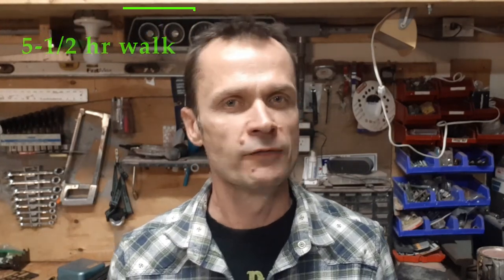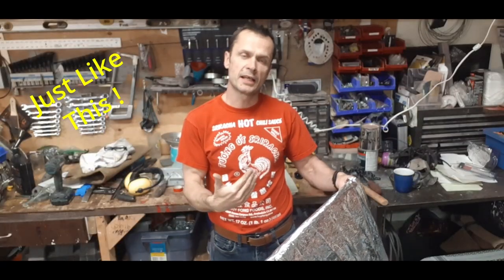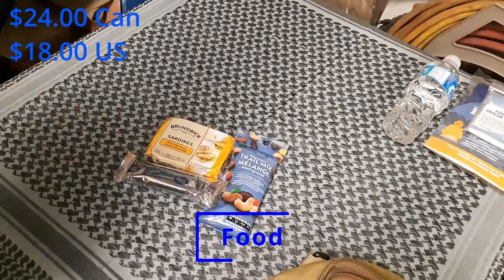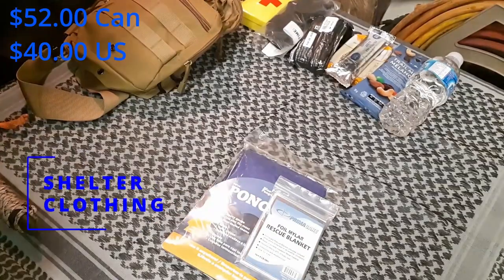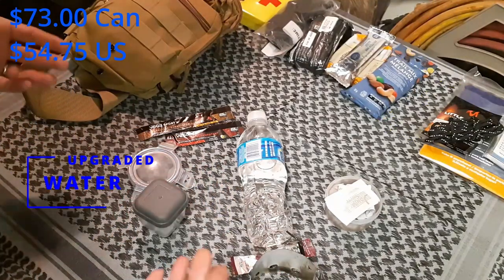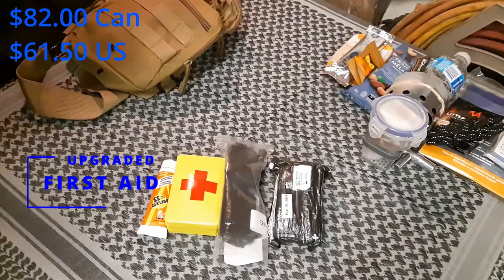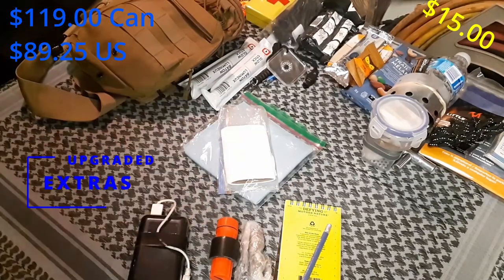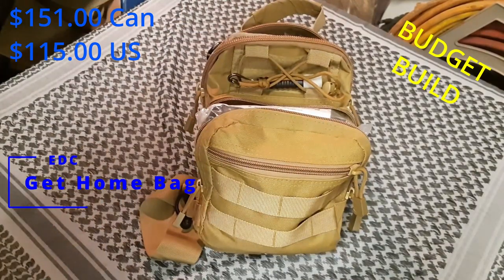Get Home Bag EDC Budget Build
The  best GHB in the world wont help you if you don't have it with you.  This is a budget build of an Every Day Carry (EDC) Get Home Bag.  Check out links for the gear below.

Canada
Tan military satchel
Mylar blanket 10 pack
Combat dressing
Mora companion
Little hotties
Vega sport single sachets option
Titanium cup
Aqua tabs
Silcock key
EDC led flashlight
Signal mirror
Rite in the rain

USA
Tan military sling pack
Combat dressing
Mora companion
Little hotties
Boundless Voyage Titanium cup
Aqua tabs
Silcock key
EDC led flashlight mirror